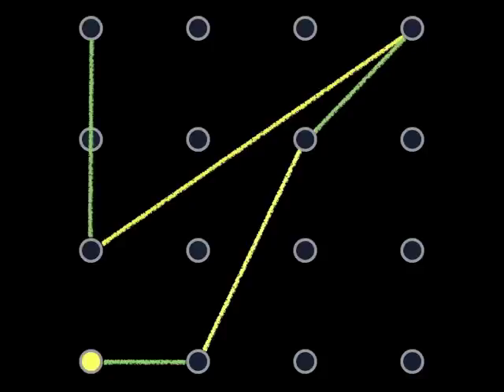Parallel Lines and Slope.m4v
Give your students practice calculating slope and playing with parallel lines.